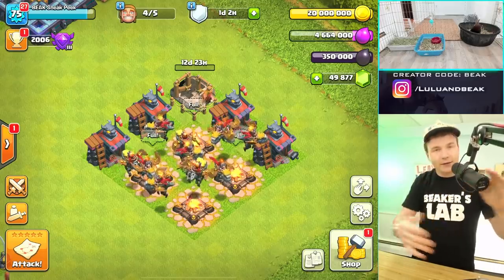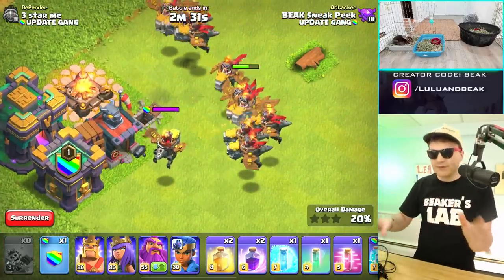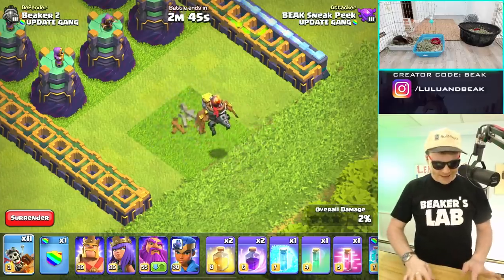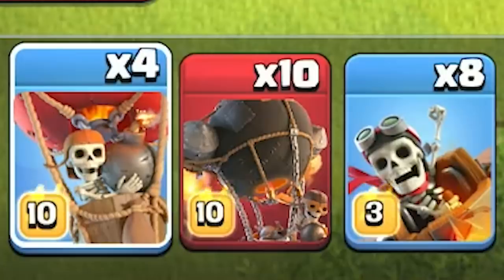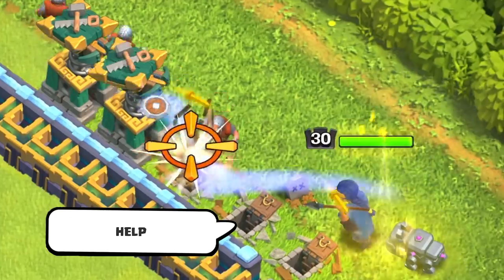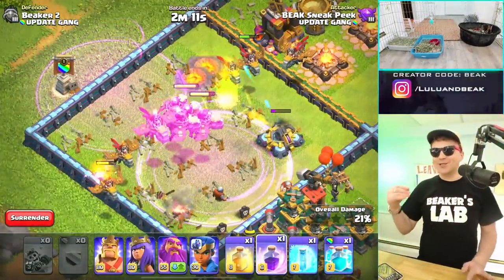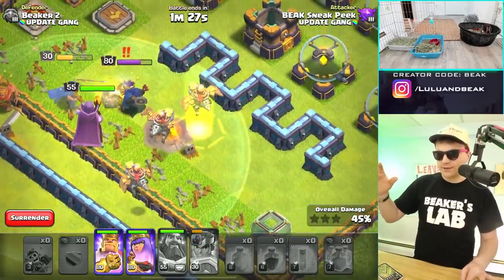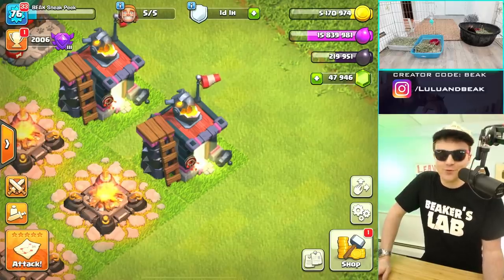ALL NEW TROOP "DRAGON RIDER" COMES TO CLASH OF CLANS!!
▶️ It's a Clash of Clans NEW TROOP UPDATE on Beaker's Lab! DRAGON RIDER... THE FLYING BROTHER OF THE HOG RIDER IS HERE TO SMASH YOUR BASE. ENJOY! ◀️